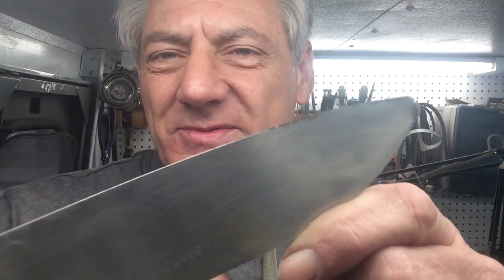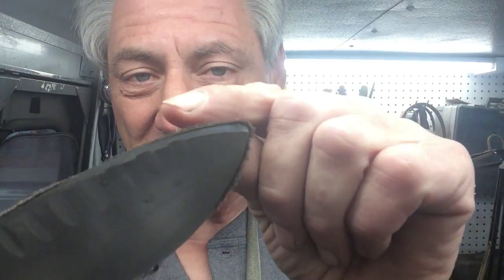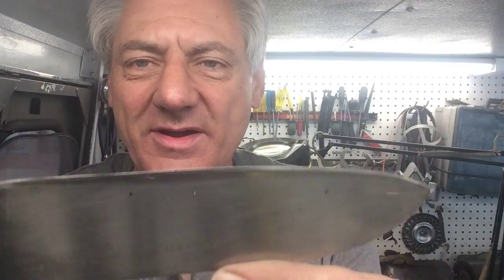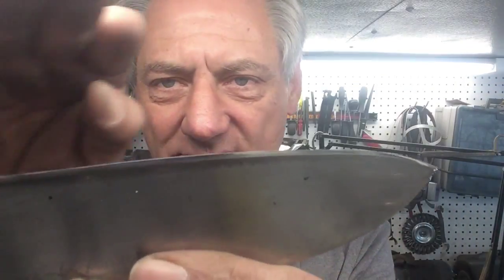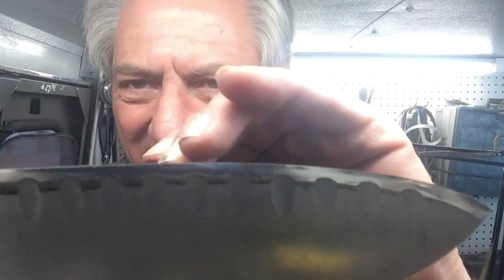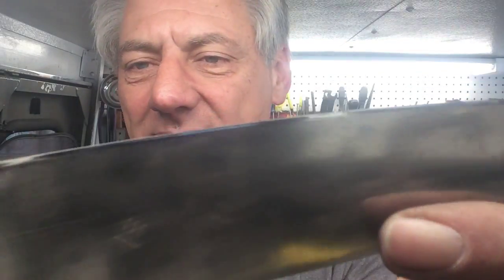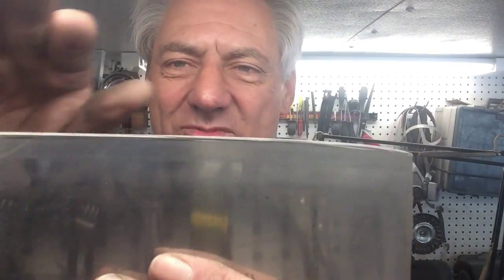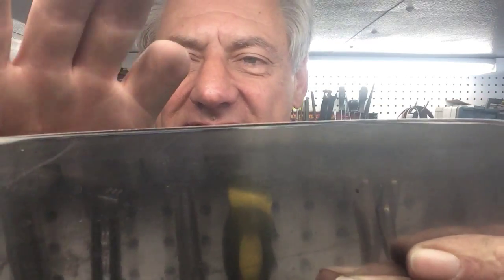Bladerunner Tool Sharpening Before&After 059